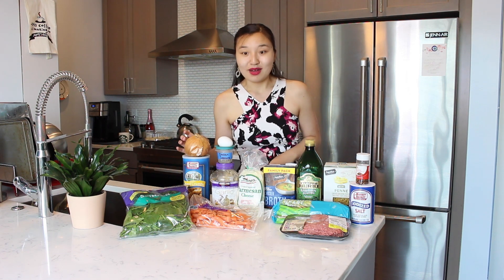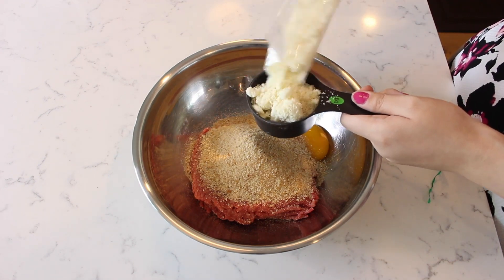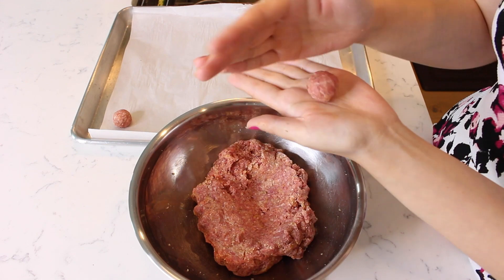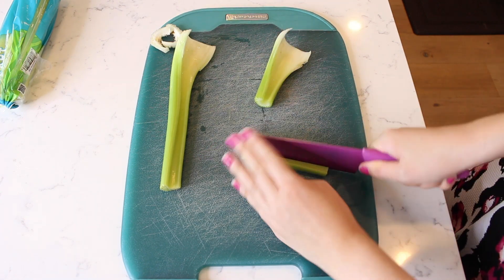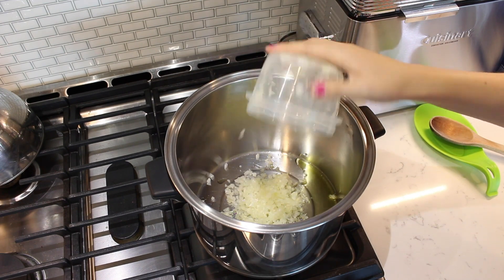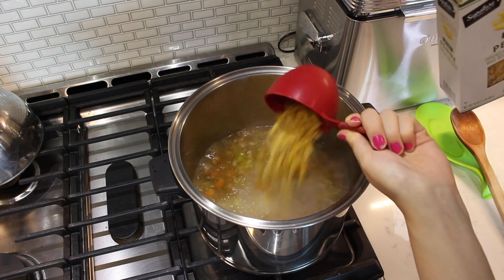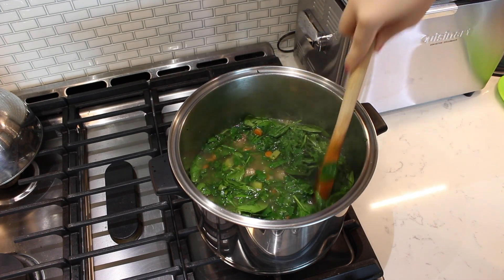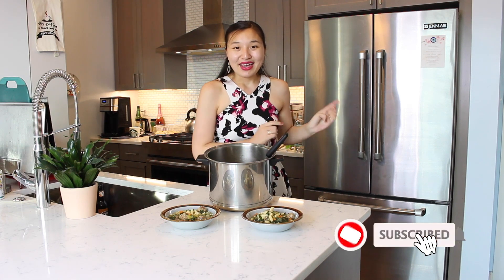Italian Wedding Soup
By the time you see this video, I will have just gotten married! In honor of my recent marriage, in this video I am going to show you how to make Italian Wedding Soup! Italian Wedding Soup is not actually a dish typically served at weddings but it has a neat translation. The Italian phrase ‘minestra maritata’ means ‘married soup’ which refers to the combination or ‘marriage’ of vegetables and meat. To make this Italian Wedding Soup, you start by making small meatballs and adding them to a vegetable soup with sautéed carrots, celery, and onions. Together, with a few more ingredients, you get a delicious and hearty soup.

Occasionally you may hear some funky background music! If you like out, be sure to check out Jon Lawson on the sax here!